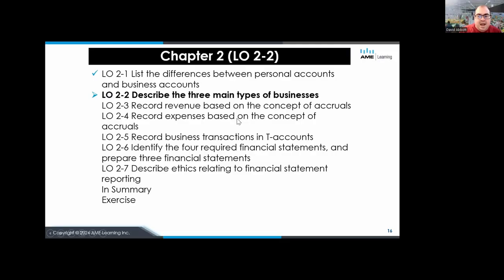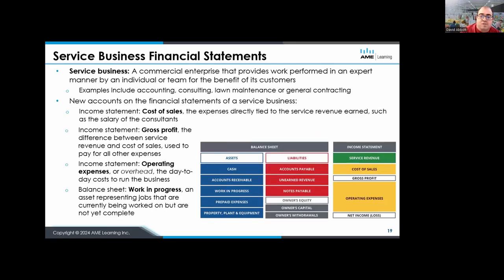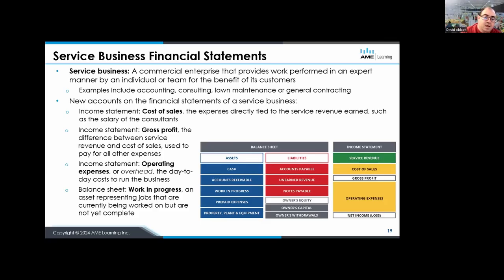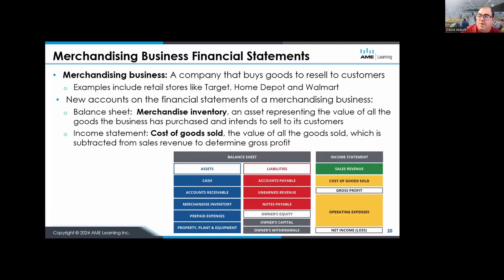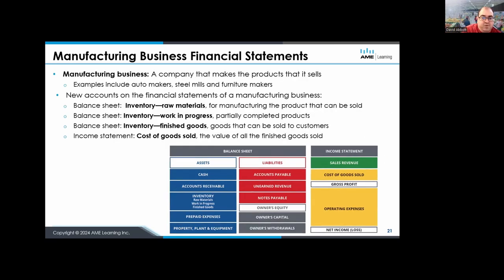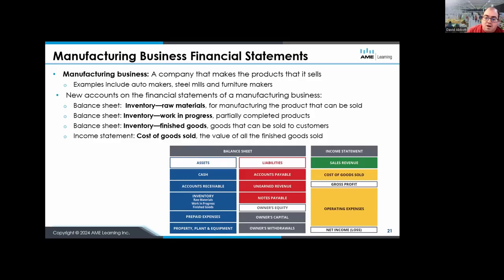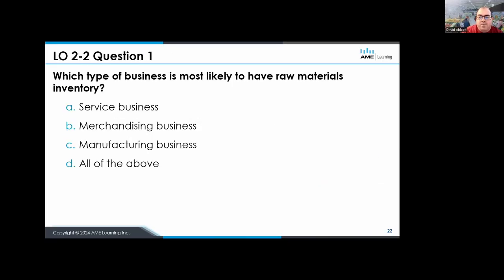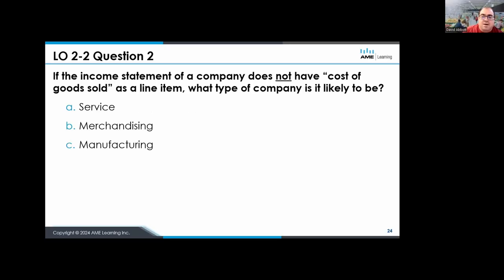ACTG04A LO 2-2 Financial Statements for Different Types of Businesses